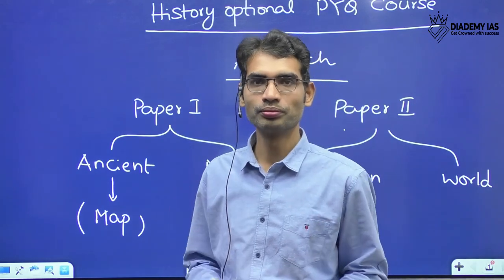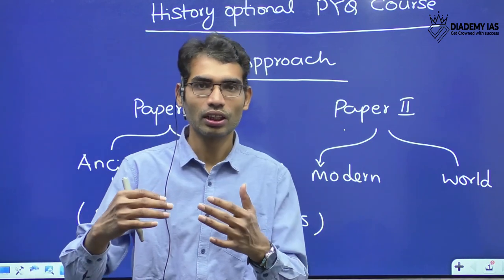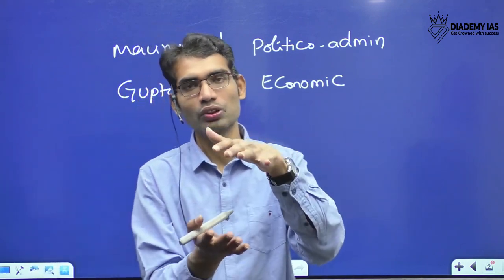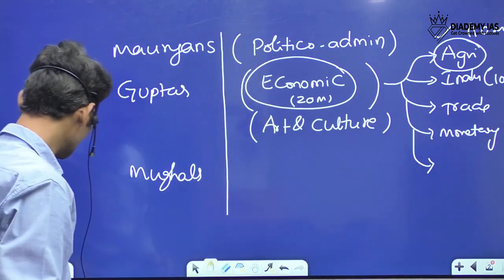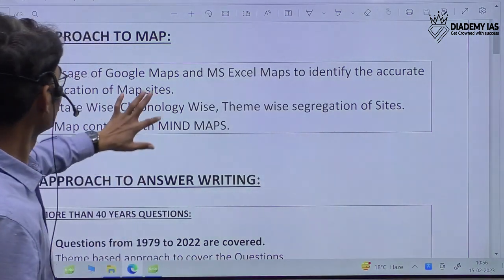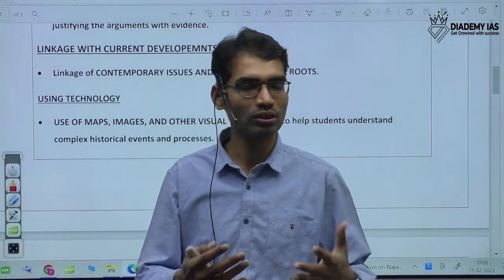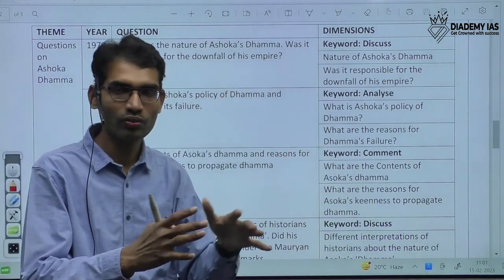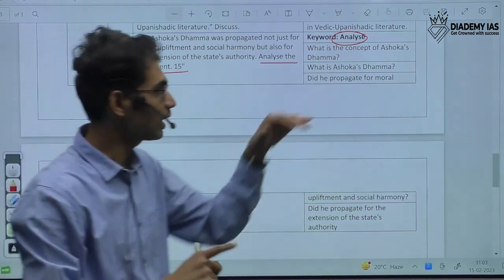Ace Your History Optional for UPSC | History Optional PYQ Course | UPSC History Optional Lecture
Struggling to ace your History Optional for UPSC? In this video, I'm going to show you how to finally master this subject and ace your History Optional for UPSC with ease. Discover the best strategies and techniques used by successful candidates and get ready to score the highest marks in history optional. Don't wait, learn from the experts now and join thousands of aspirants who have used our course to succeed in their UPSC journey.